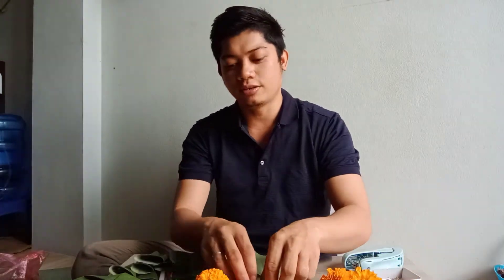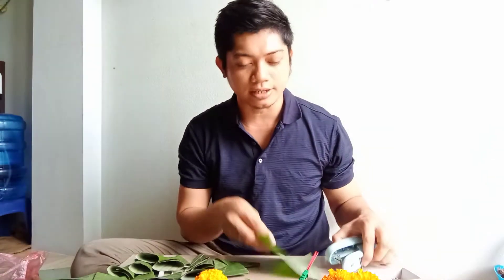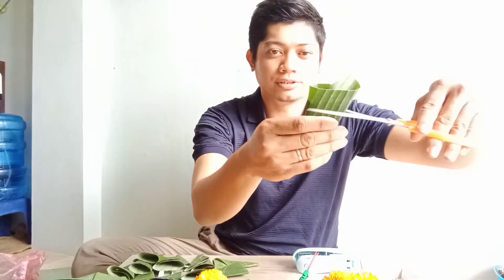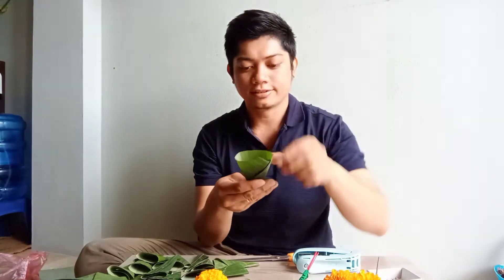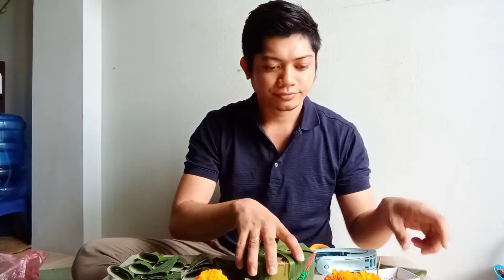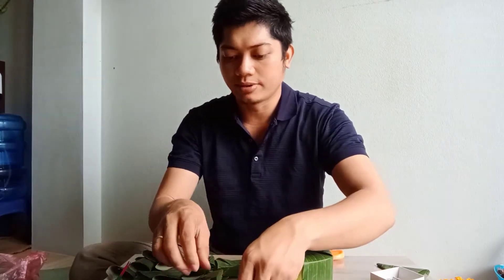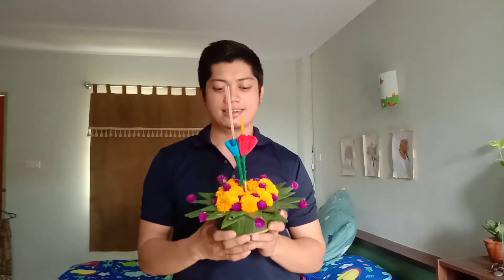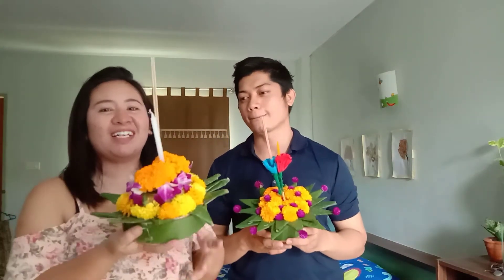HOW TO MAKE KRATHONG (LOY KRATHONG FESTIVAL 2020)| KRU KEN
HOW TO MAKE KRATHONG (LOY KRATHONG FESTIVAL 2020) I KRU KEN I

Panoorin ang isa sa pinaka mahalagang okasyon at tradisyon ng mga Thai.